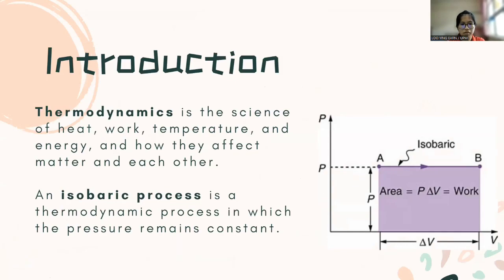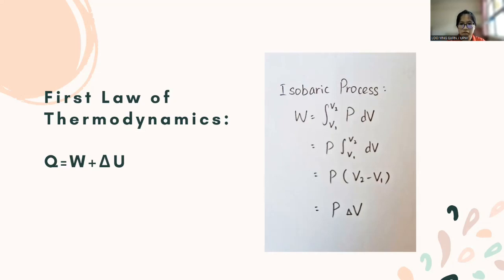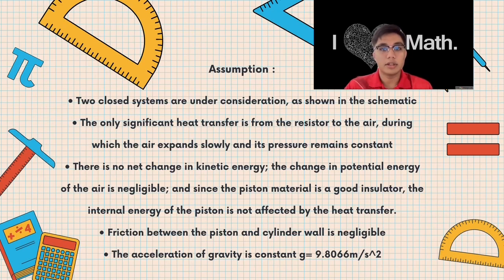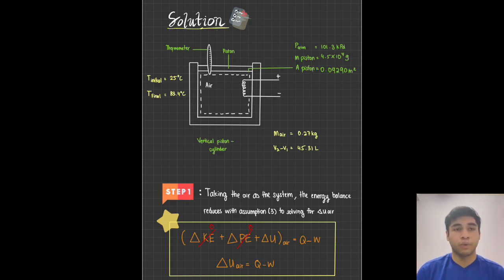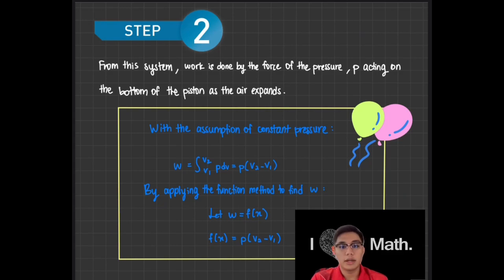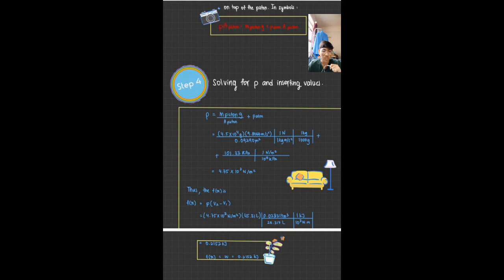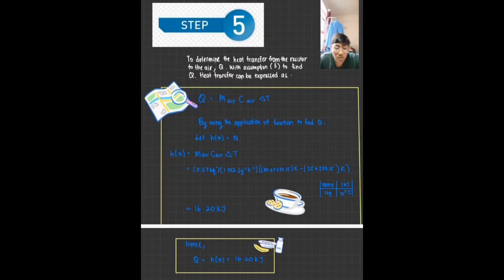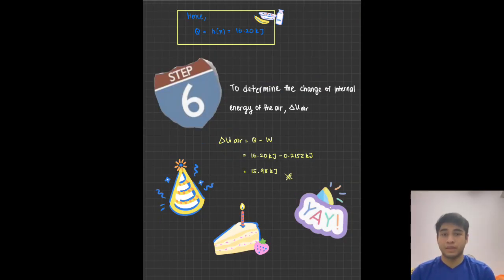MATH ASSIGMENT 3_GROUP8_THERMODYNAMICS